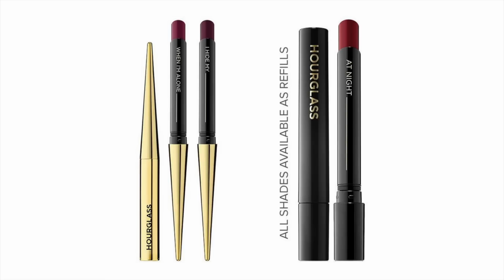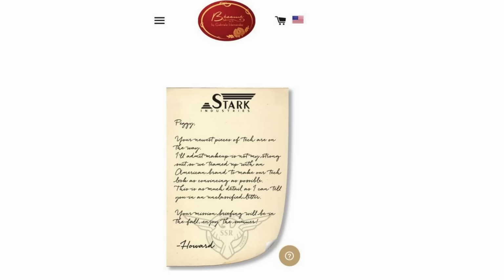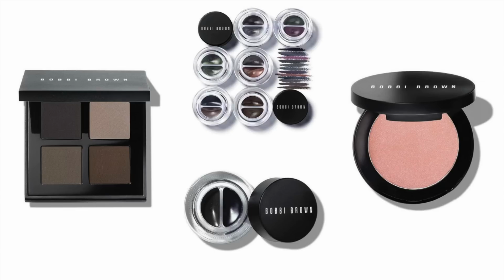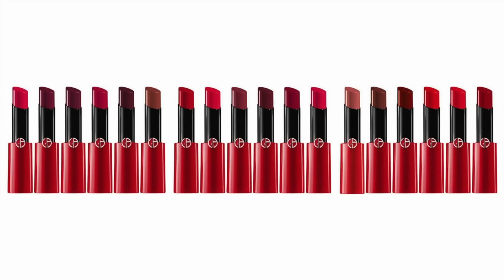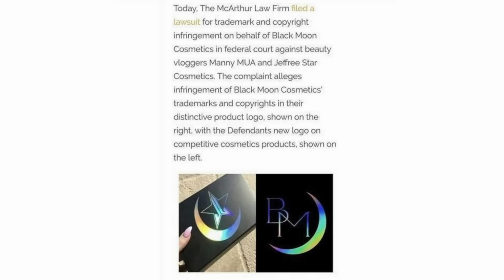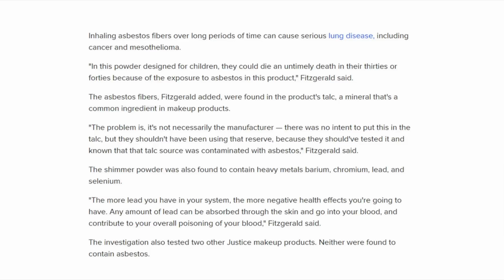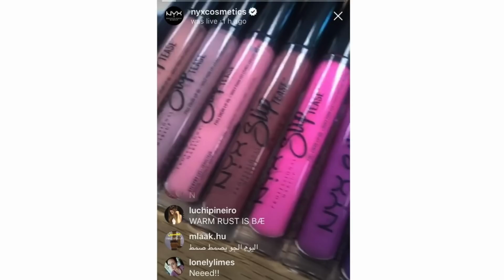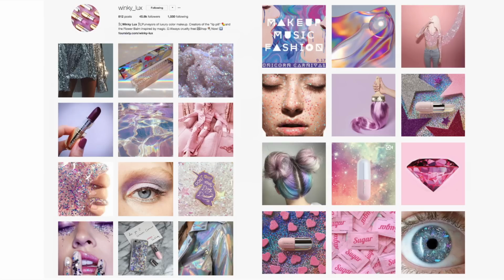BEAUTY NEWS - 21 July 2017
Welcome to this weeks episode of Beauty News, we'll be discussing new releases today, time stamps are below!

0:10 Hourglass Confession Ultra Slim Refillable Lipstick Update (affiliate link)
1:40 Pat McGrath MatteTrance Lipsticks update
3:26 Australis Kpop Collection
5:24 Becca Lush Lips colour Balms (affiliate link)
7:03 Besame Agent Carter collection + Snow White collection
11:08 Bobbi Brown Fall collection
13:49 Carli Bybel Pranava Opal
14:39 Chanel Neon Wave Summer collection
15:21 Charlotte Tilbury Christmas collection
16:17 Coloured Raine Satin Lipsticks re-launch
17:34 Dose of Colors sneak peek
17:59 Estee Lauder Essential Face Palette + Australian GWP
19:25 Giorgio Armani Ecstasy Shine Lipsticks
20:04 Give Me Glow Cosmetics Quad Goals palettes
20:24 Glam By Manicare Bec & Bridge + By Johnny collections
20:55 Wowder by Glossier + Glossier launching internationally
23:17 Hank & Henry brand launch
23:50 Lunatick Cosmetics Labs files copyright proceedings against Jeffree Star over bullet lipstick packaging
30:18 Jadeywadey180 x Beautylish
31:12 Justice Just Shine Shimmer Powder contains traces of Asbestos
33:07 Juvias Place Saharan vol 2 palette packaging
33:49 KKW Beauty sneak peek
34:16 Kat Von D Brow Product sneak peek
35:03 MAC Pro Eye Palette + Look in a Box (affiliate link)
36:35 Makeup Geek Foundations
37:43 NYX Lid Lingerie Matte Eye Tints (affiliate link) + Slip Tease Semi-Matte Lip Oils
39:31 Paul & Joe Parisian Girl Autumn 2017 collection
41:10 Strobe Cosmetics Dragons Are Coming collection
42:38 Theirry Mugler Alien Eau Sublime
44:05 Winky Lux Glimmer Balm

Welcome to BEAUTY NEWS! The home of The Makeup Breakup - the original and the best makeup destroying series on YouTube. This channel is co-created by Hailey (Just Buy The Makeup) and Kat (KitschSnitch).

Kat Von D Lock It Color Correcting Eyeshadow Primer in Medium

Hailey's Makeup
Australis The Original Primer
Maybelline Superstay Better Skin Concealer
Urban Decay Velvetizer Powder
Maybelline Matte Maker
NARS Paloma (contour)
NARS Laguna (bronzer)
Colourpop Super Shock Cheek in Between The Sheets
Bourjouis Eyeshadow in #08 (highlight)
Gorgeous Cosmetics Lip Liner in Manhattan
ELF Tea Rose Lipstick

FOLLOW US

Australia